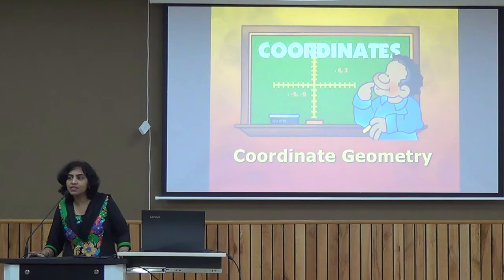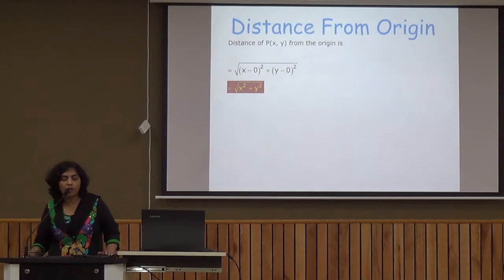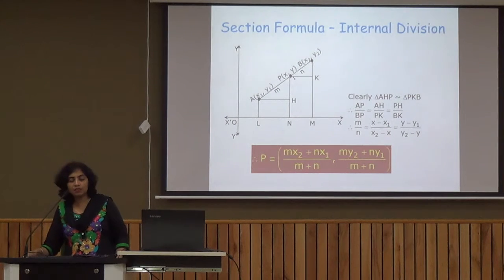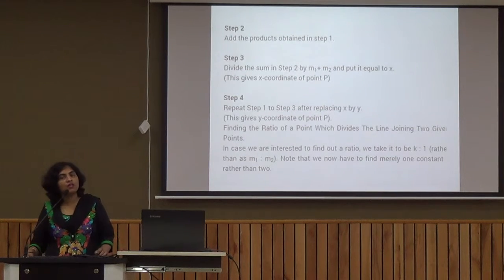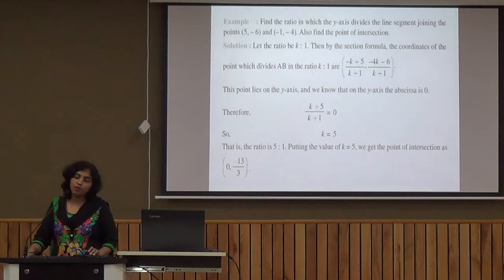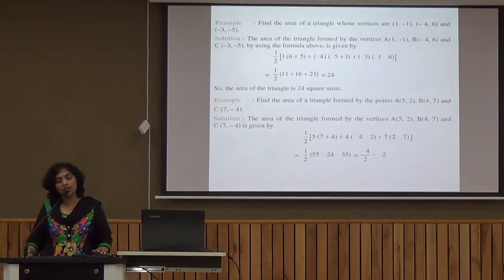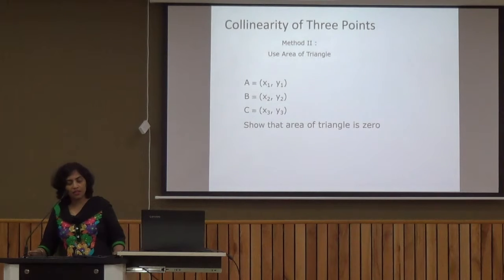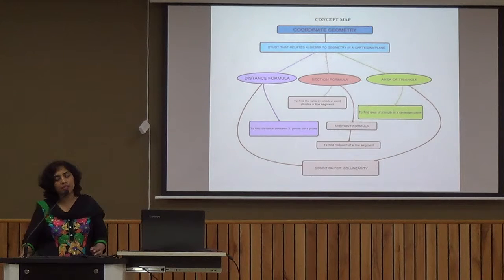Class X Maths Coordinate Geometry